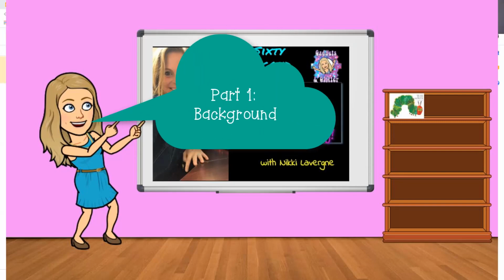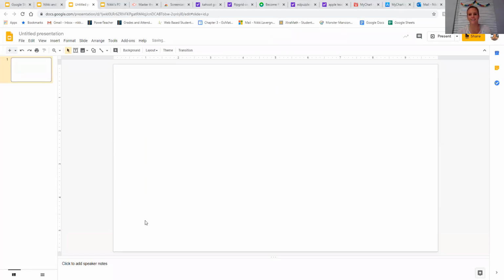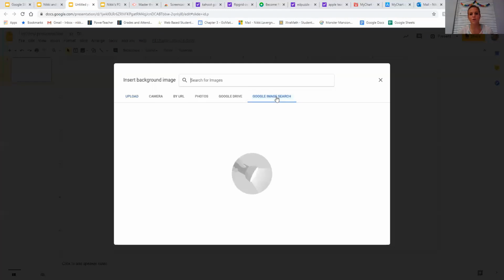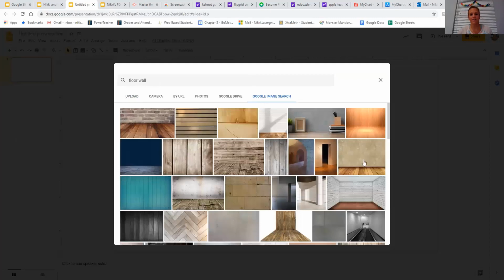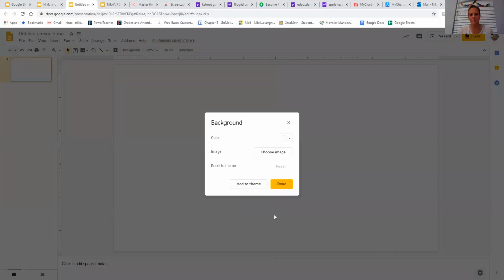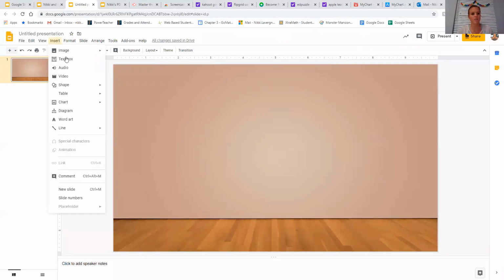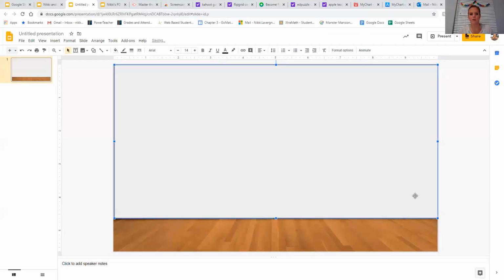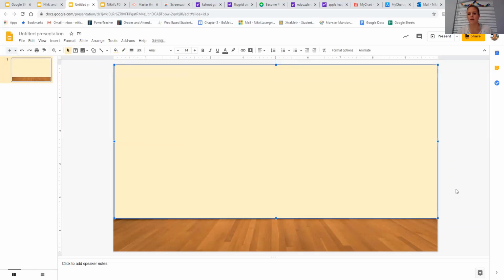60-Second Session: Interactive Classrooms Part 1 (Background)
Learn how to begin the process of creating your OWN interactive classroom using Google Slides!  This video shows you how to find a background.